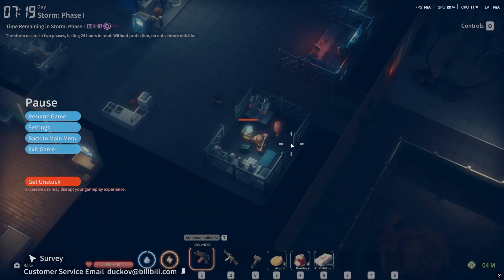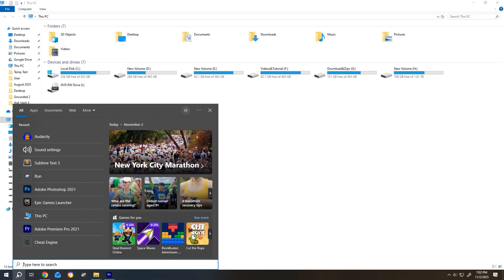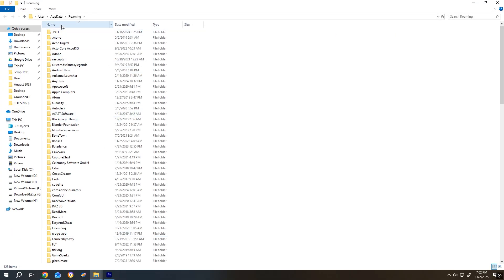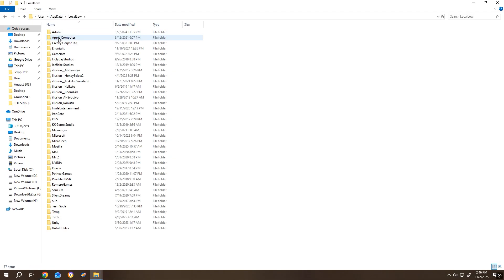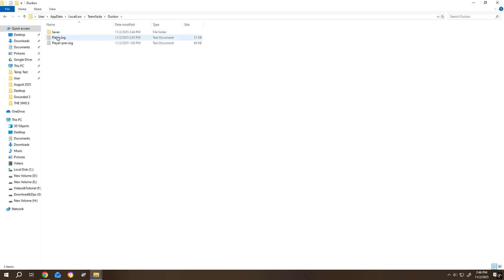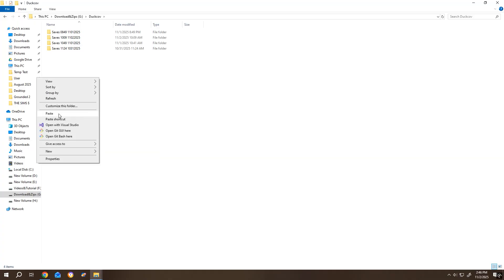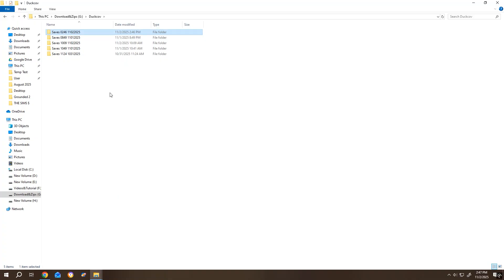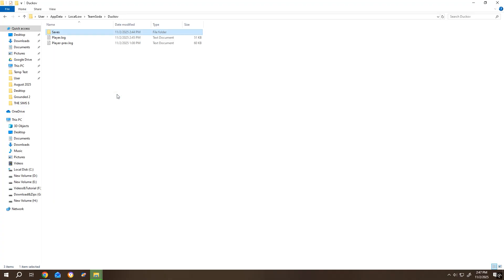Backup and Roll Back Save Files | Escape From Duckov Step-by-Step Guide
Learn how to backup and restore your save files in Escape From Duckov. This step-by-step tutorial shows how to safely roll back progress, protect your game data, and fix mistakes. Perfect guide for beginners and experienced players who want full control over their saves.